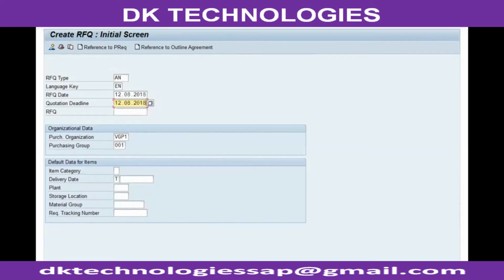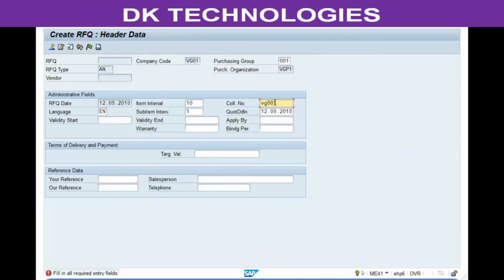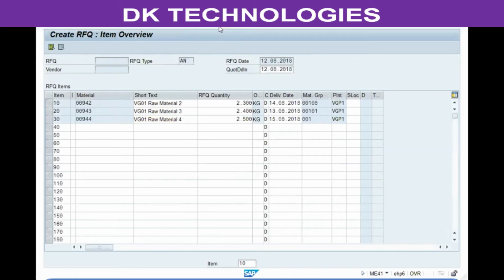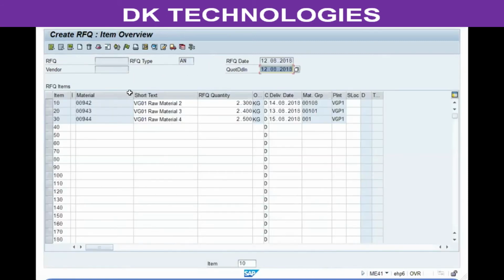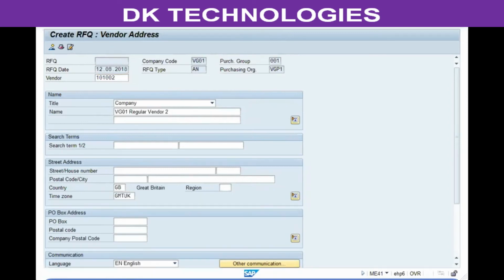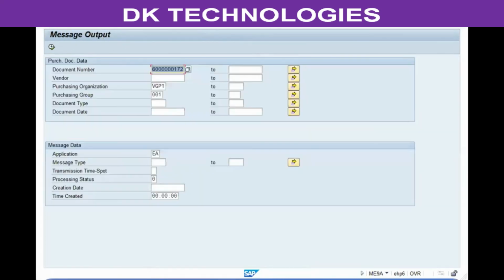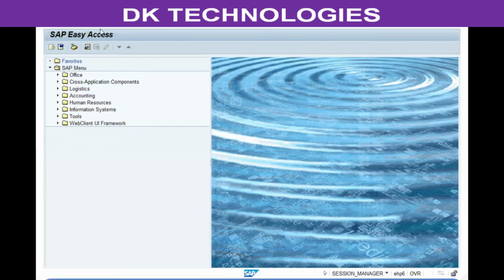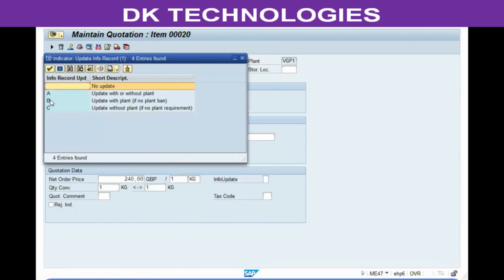How to Configure purchasing end user Material Management | purchasing end user Sap | DK TECHNOLOGIES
Material Management
sap MM
about sap
sap software
mm course